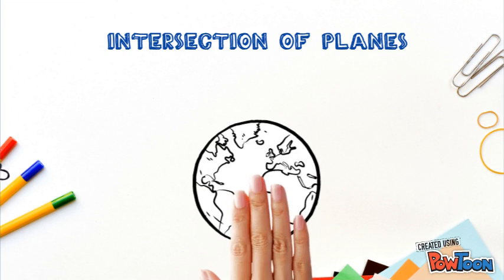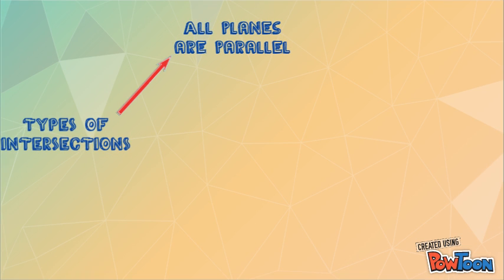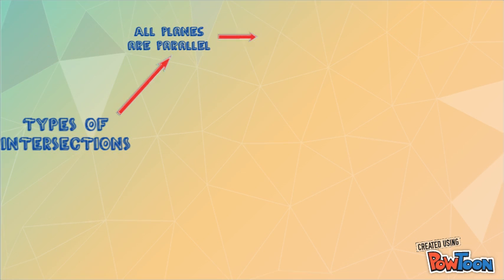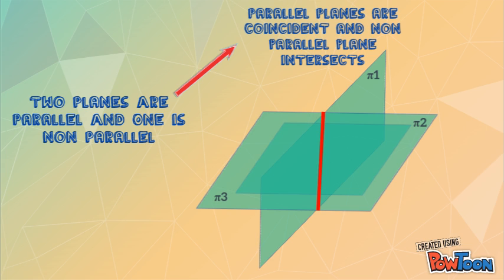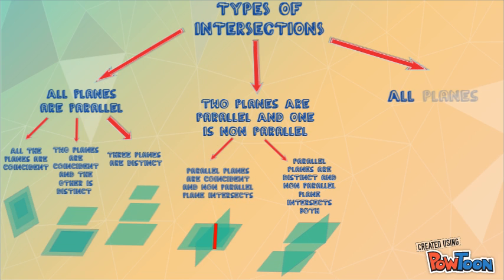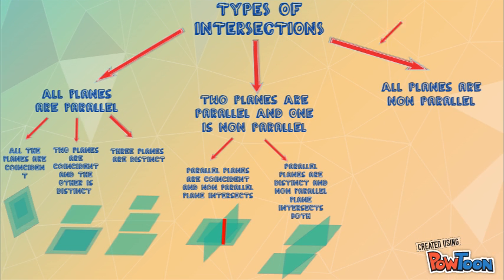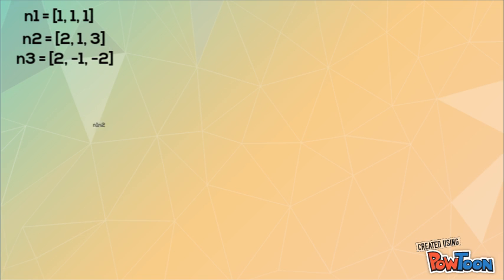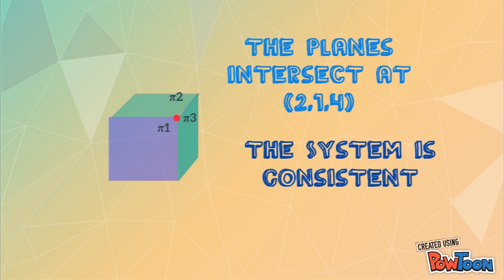INTERSECTIONS OF PLANES (Calculus ISU part 2)